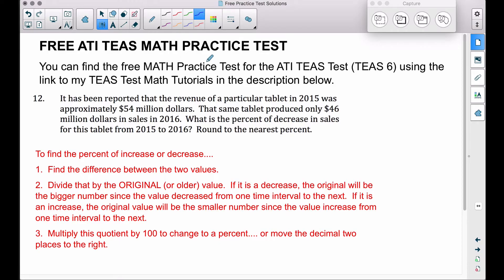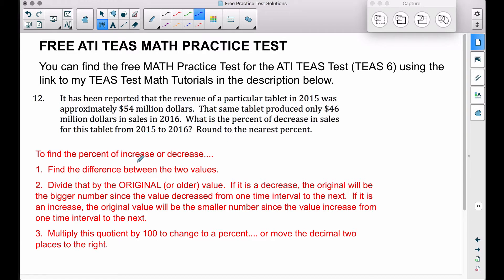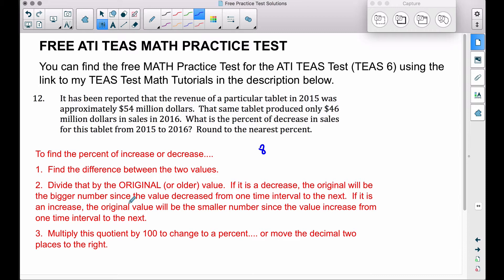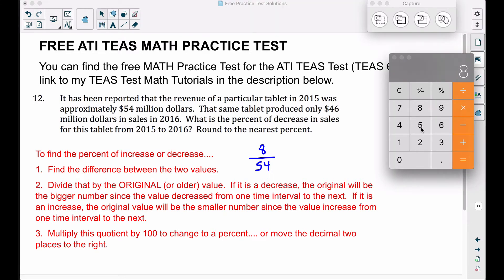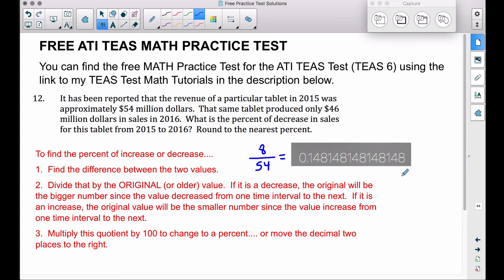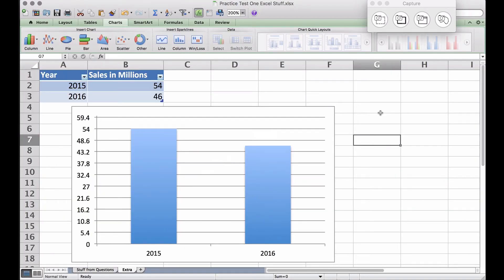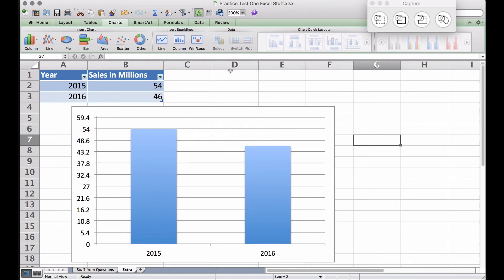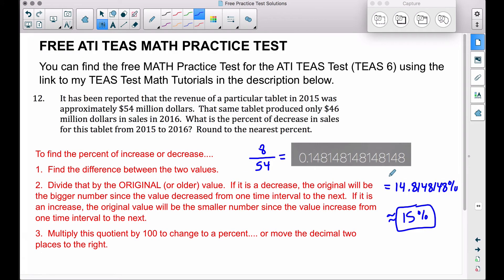ATI TEAS MATH Number 12 Solution - FREE Math Practice Test - Percent of Increase / Decrease